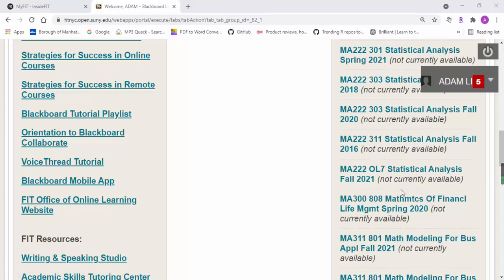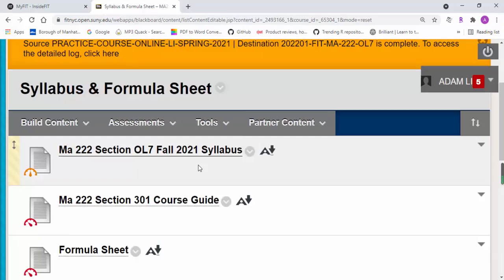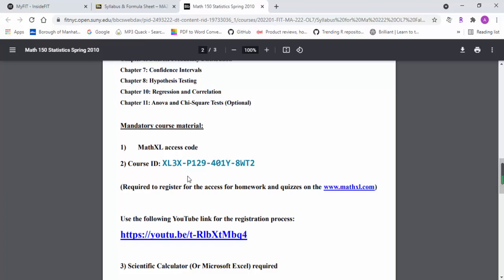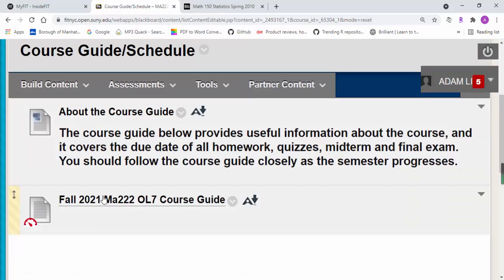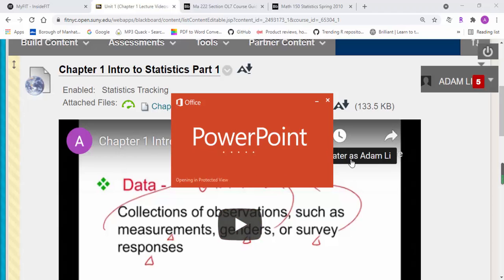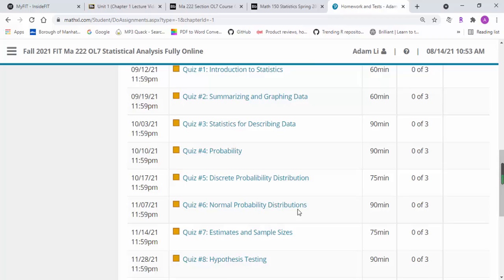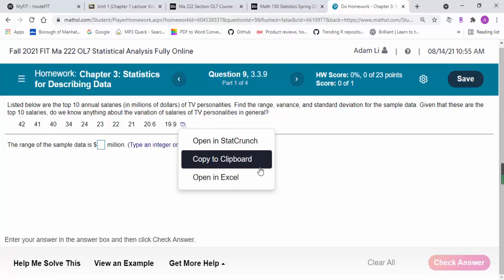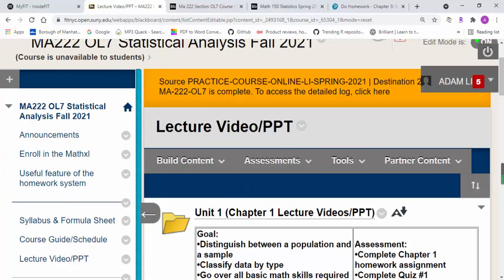Brief Introduction on the Blackboard Course for Ma 222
Ma 222